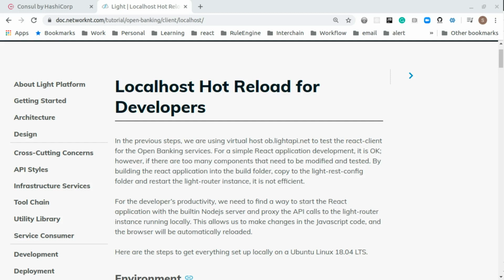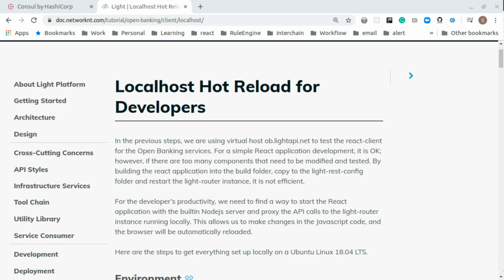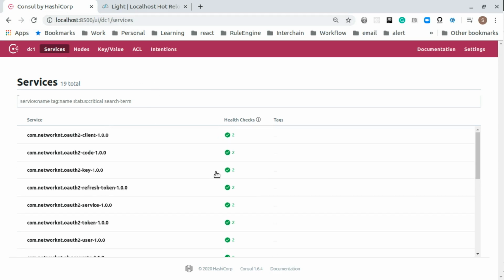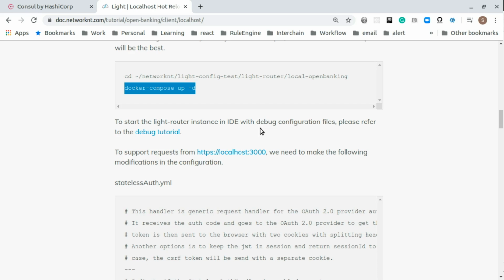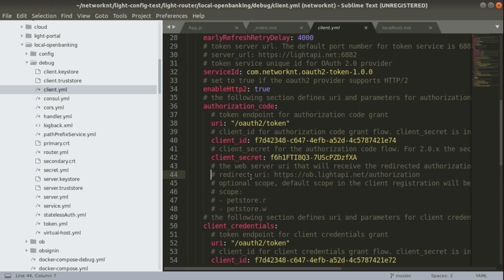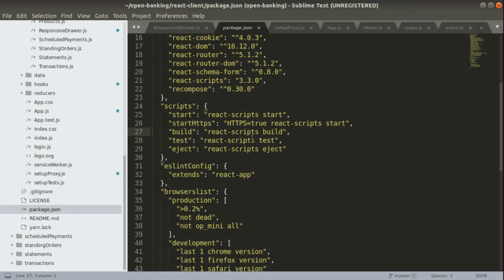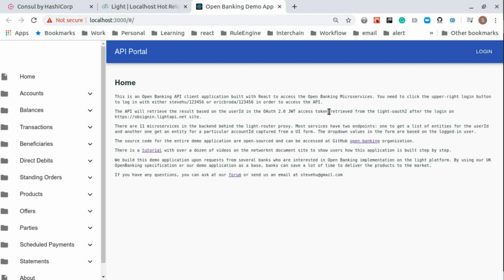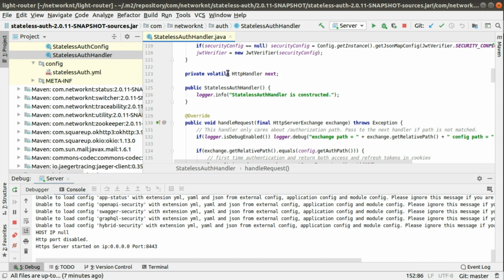Open Banking React Hot Reload Part 14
How to use the react hot reload to develop Single Page Application with Nodejs and interact with light-router as proxy and SPA handler.